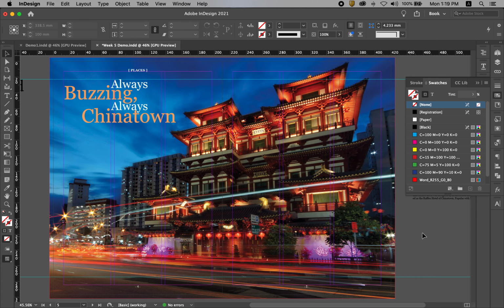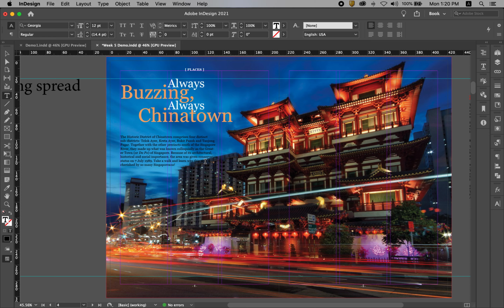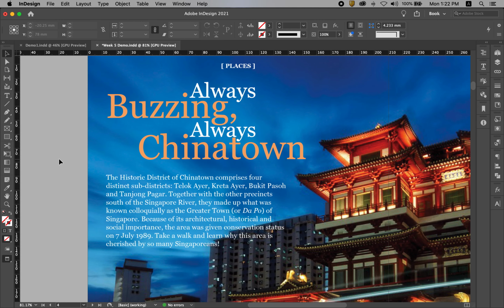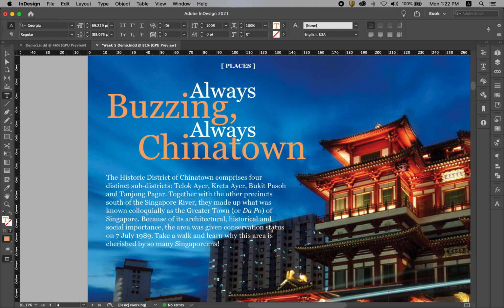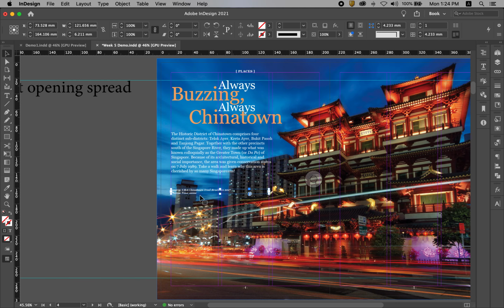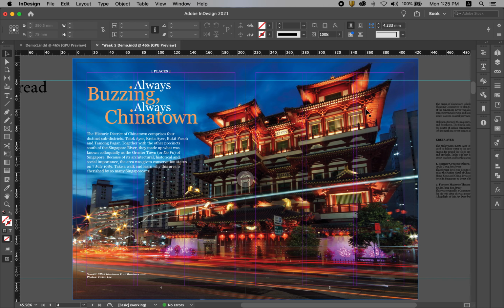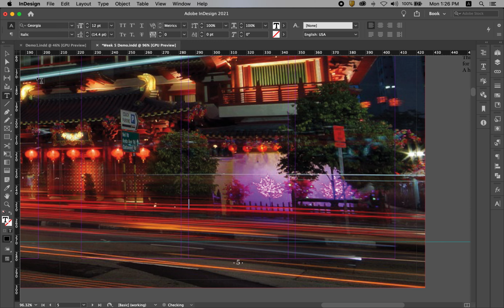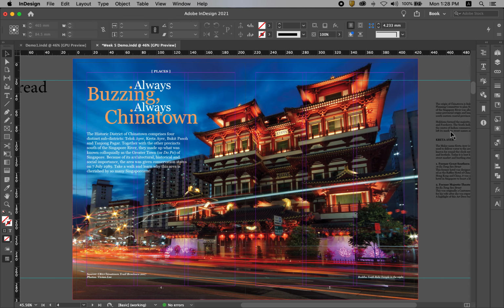Layout inside pages 03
Topic: Opening Spread 3 of 3
• Standfirst – 0:15
• Hyphenation on/off – 2:00
• Headline kerning – 3:10
• Credits – 4:15
• Caption – 6:05